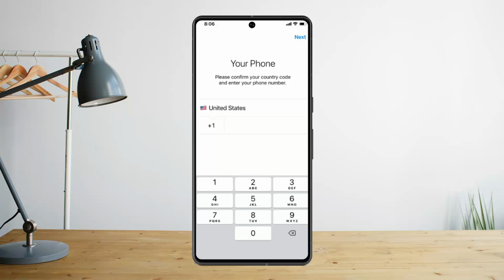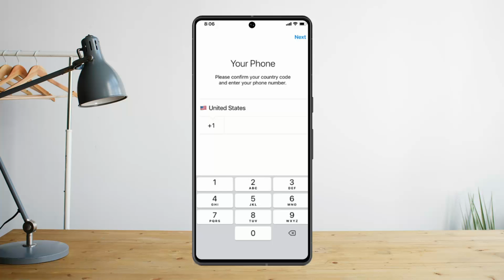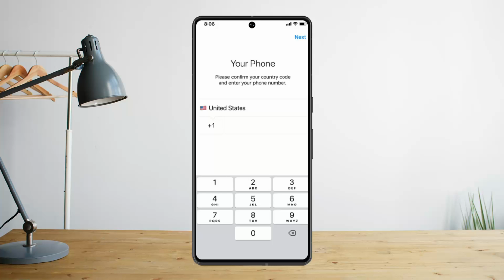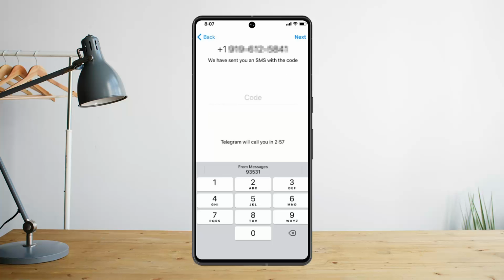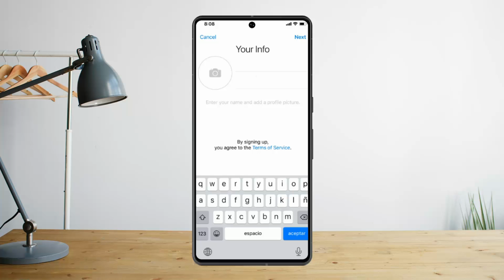✅ How To Sign Up For Telegram App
Creating a Telegram account is a quick and simple process that only requires your mobile number. This video walks you through the step-by-step procedure to sign up for Telegram using the official app available on both Android and iOS platforms. Telegram is a cloud-based messaging app known for its speed, privacy features, and support for large groups and channels.

Start by installing the Telegram app from the Google Play Store or the Apple App Store. Once downloaded, open the app and tap on “Start Messaging” or “Sign Up.” Telegram requires a phone number to create an account—there is no option to register via email or other credentials. Select your country from the list, enter your phone number, and tap “Next.”

Telegram will then send a verification code to the phone number you entered, either via SMS or as a call. Enter this OTP (One-Time Password) to verify your identity. Once verified, you’ll be prompted to enter basic profile details such as your full name and optionally upload a profile picture. You can also create a username, which allows others to find you without sharing your phone number.

After completing these steps, your Telegram account will be created, and you’ll be redirected to the main chat interface where you can start messaging, joining groups, following channels, or even creating your own. Telegram automatically syncs your contacts to help you find friends who are already using the platform.

Timestamps:
0:00 Introduction
0:13 Downloading Telegram and opening the app
0:26 Registering with your phone number
0:40 Verifying with OTP
0:54 Setting up profile and username
1:06 Conclusion